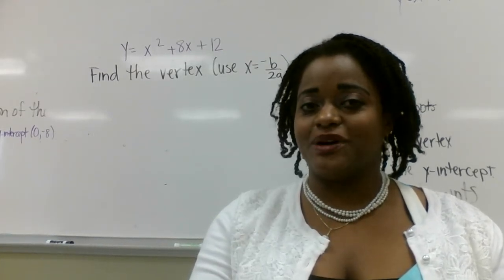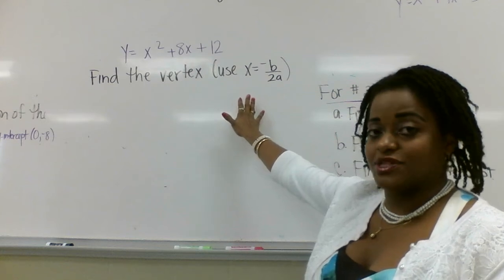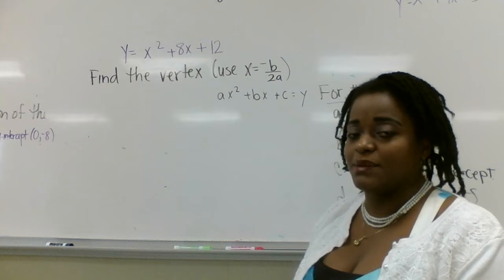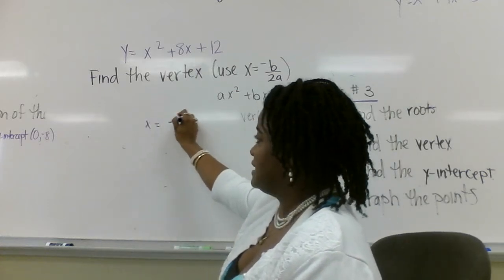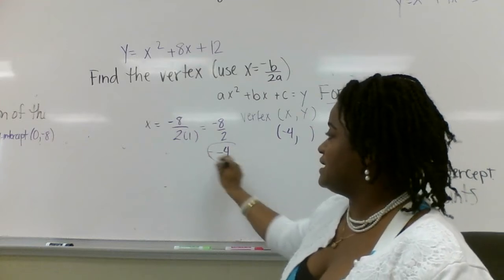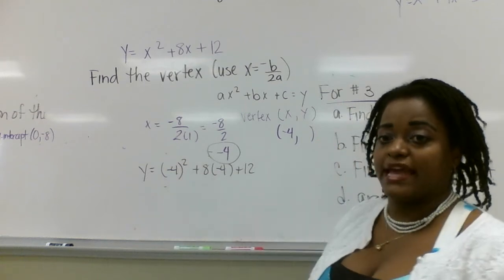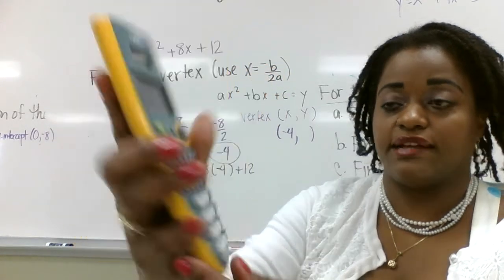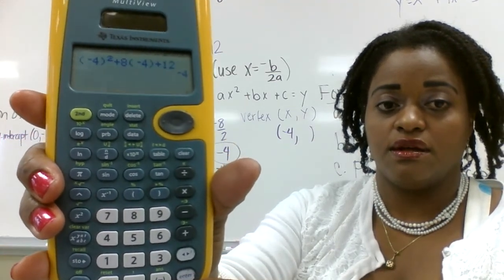Ch 8 Find the VERTEX...THINK Godinez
Vertex!
You can find the vertex by using the line of symmetry formula!
Please watch and take notes!
Math Tutorial online; leave your questions in the comments